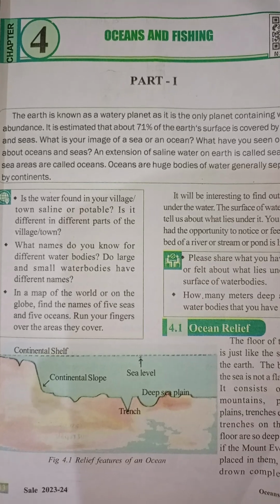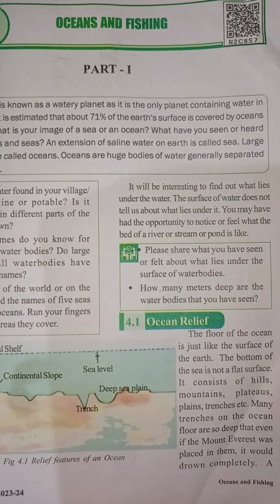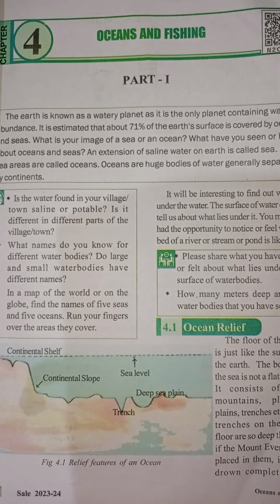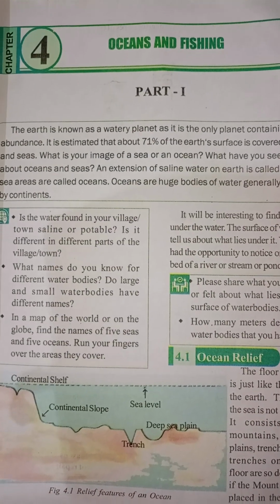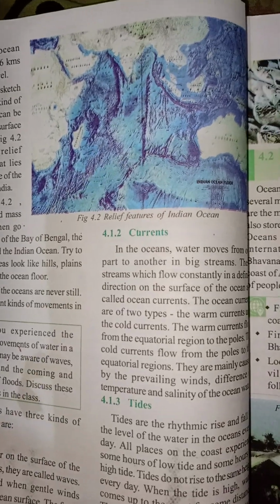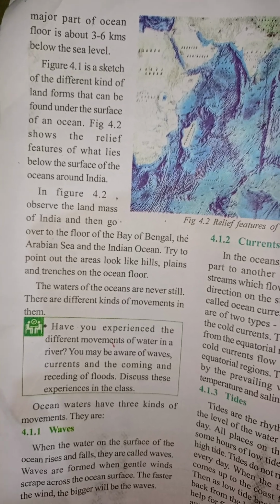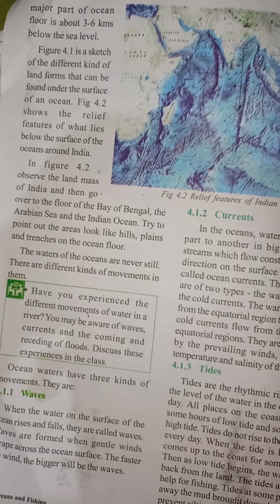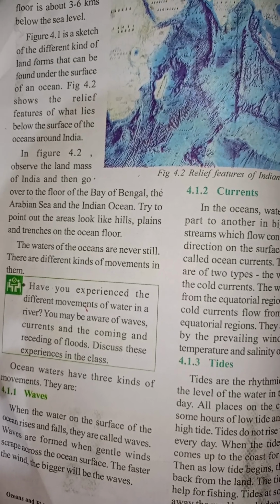Oceans And Fishing Part1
4th Lesson

Oceans and Fishing Part 1

7th Class